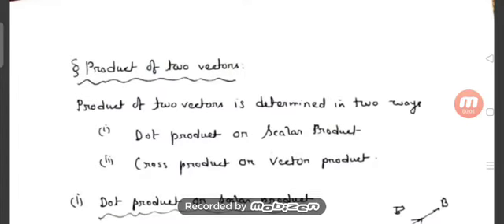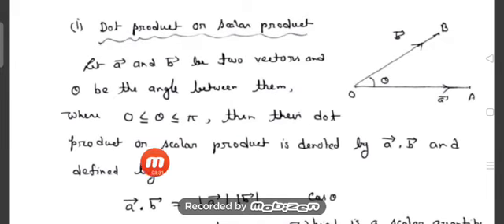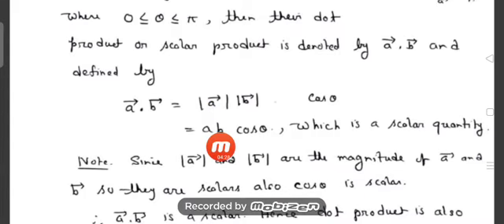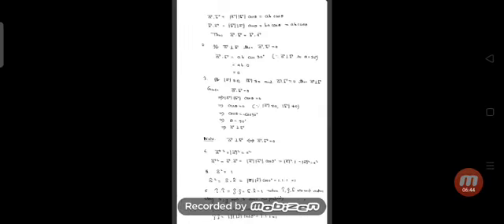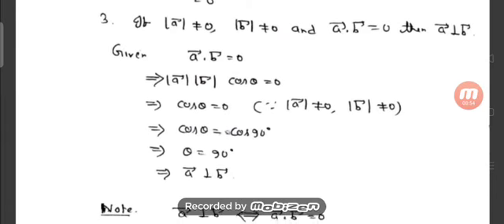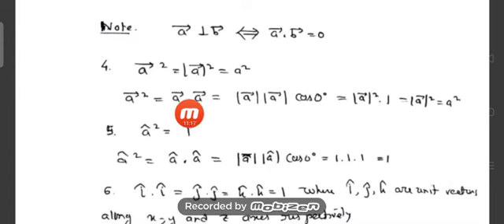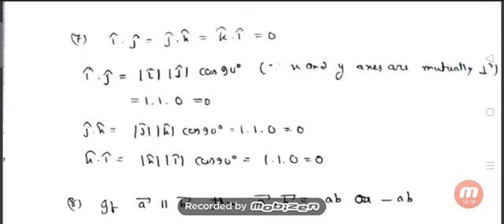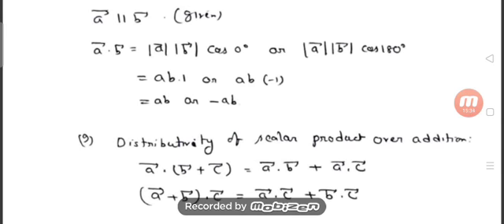Vector Algebra/Part 11/Dot Product &it's properties/Class 12/Banalee Baruah Kashyap teacher AJB ghy